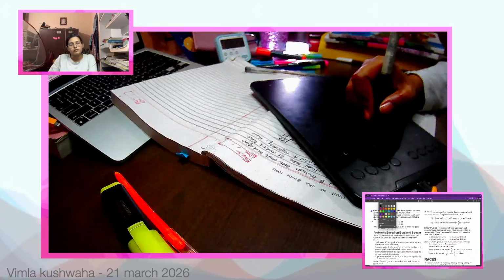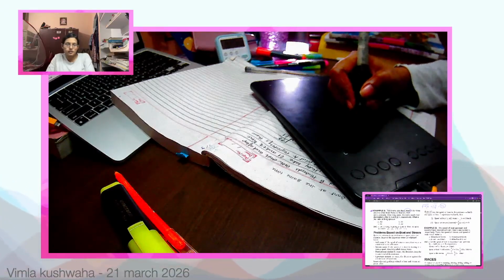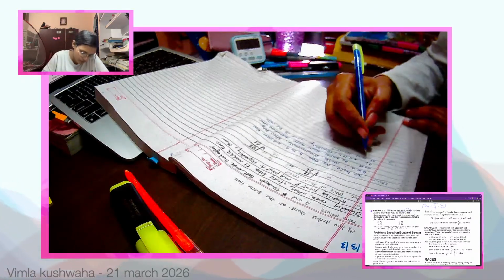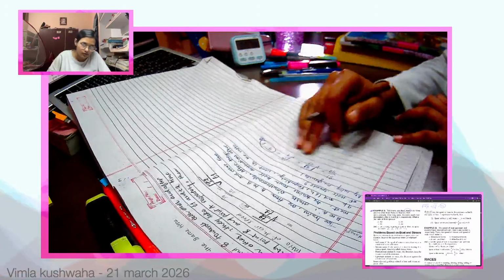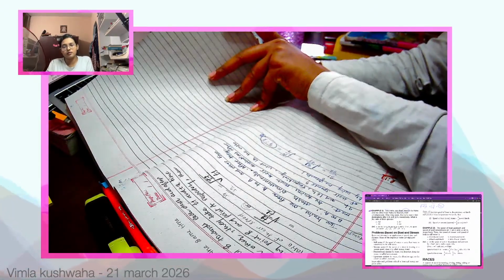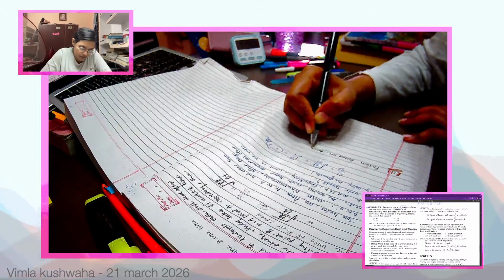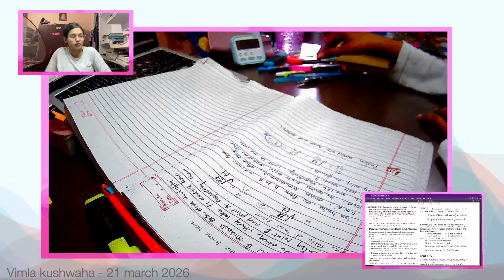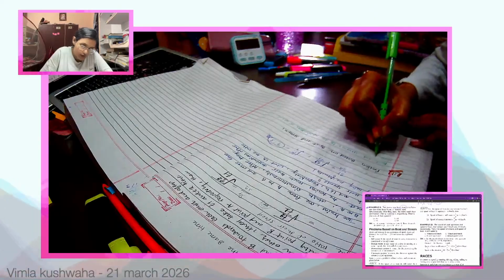10 hour study with me - 100 day challenge Live Stream